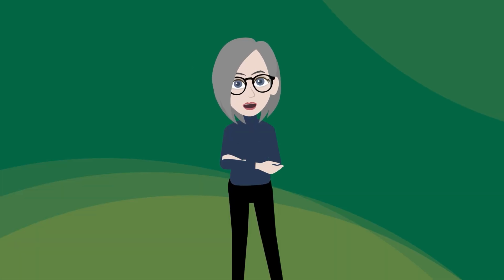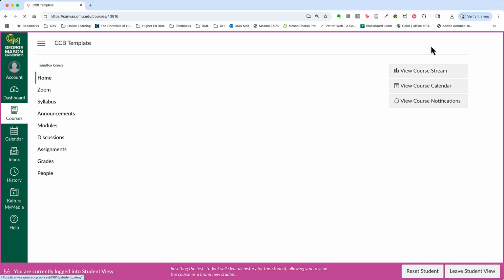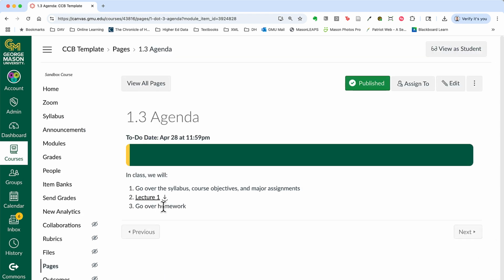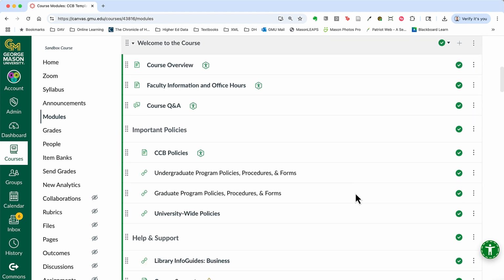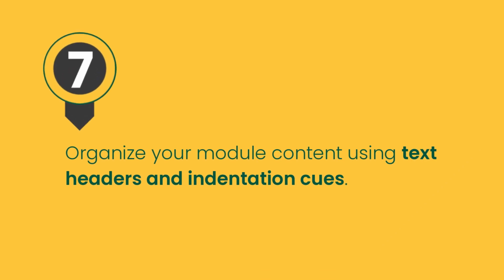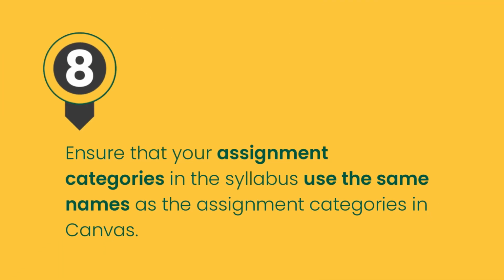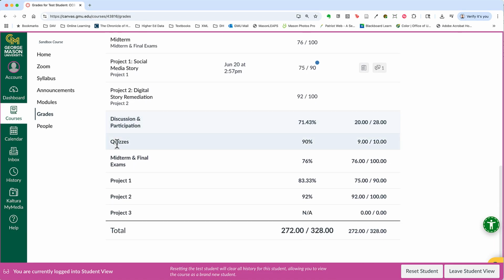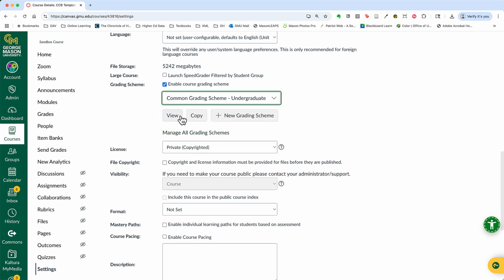Top 10 Best Practices in Canvas Course Design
1.) Use Student View
2.) Disable general areas like Assignments, Discussions, Pages
3.) Add to-do dates to key Canvas pages like weekly overviews
4.) Add recent announcements to your home page
5.) Use consistent and clear naming conventions
6.) Don't put too much in your modules!
7.) Use text headers and indentation to organize modules
8.) Make sure assignment groups are the same in your syllabus and your Canvas course
9.) Remember: Not all modalities are created equal
10.) Add a grading scheme to your course!